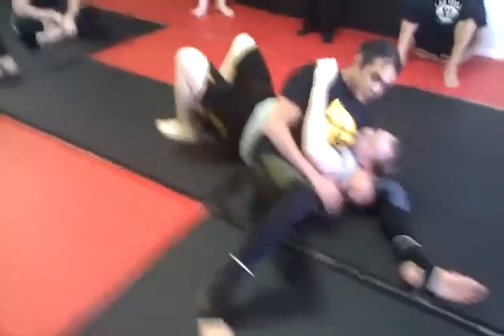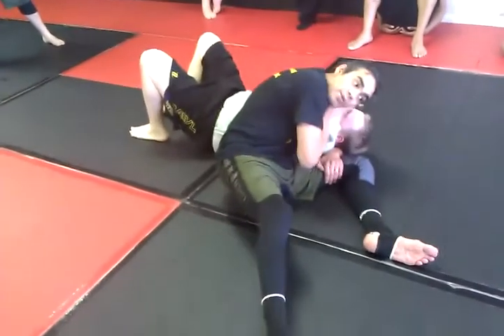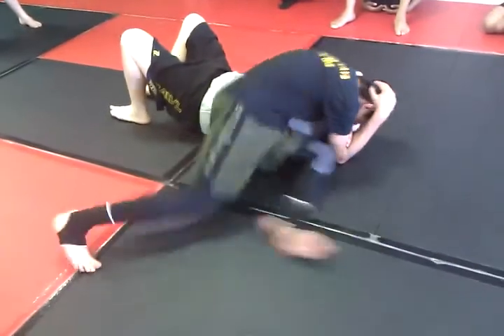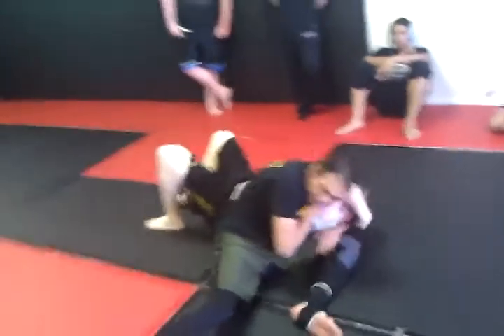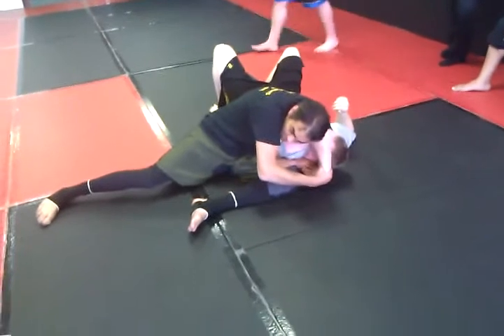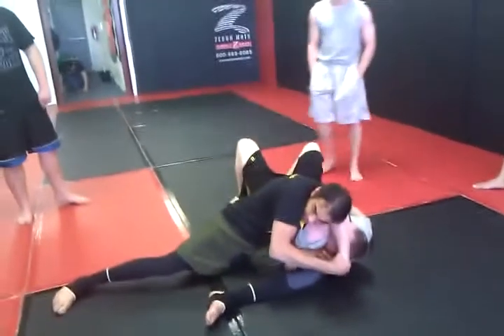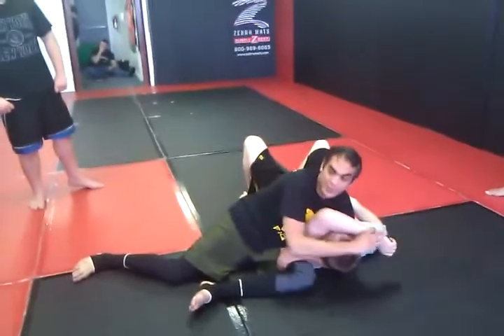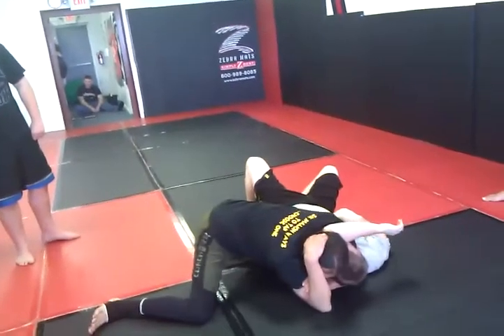dave garcia Instruction 8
dave garcia teaching at his no-gi seminar
~Stars and Strikes MMA